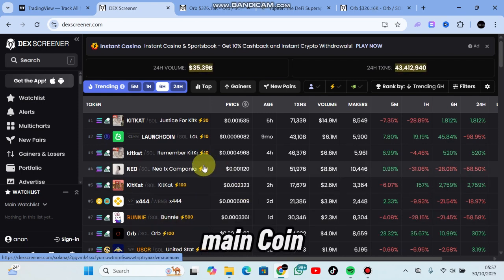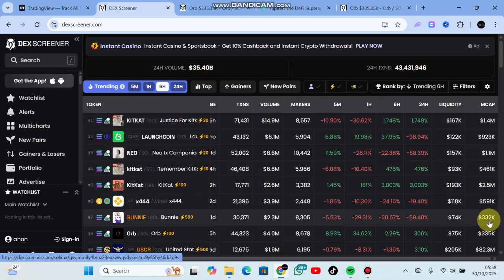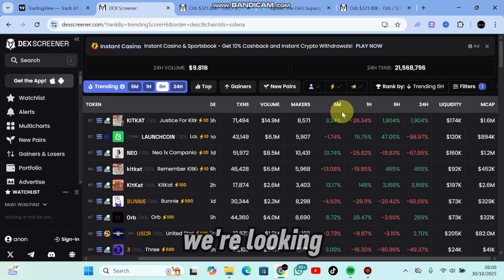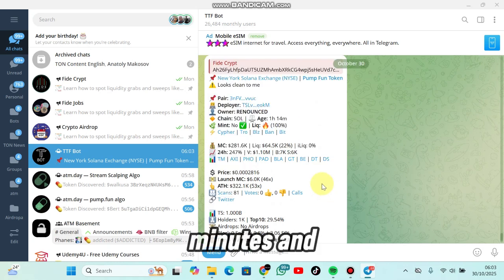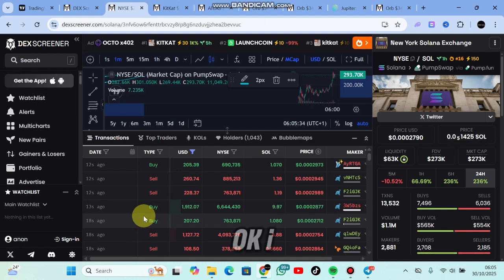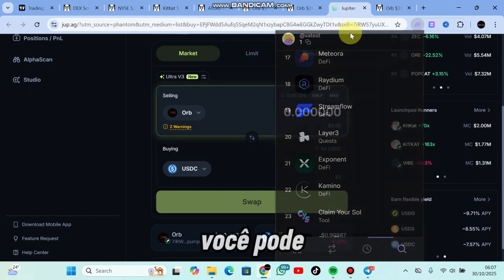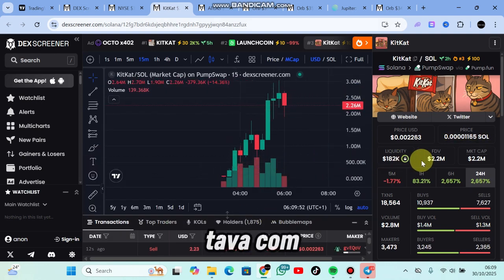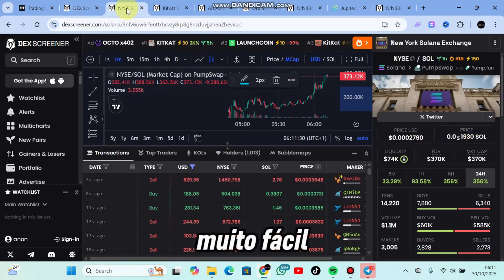Memecoins Trading For Beginners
Learn how to use Dexscreener and Telegram bots step by step to discover hidden gem Solana meme coins, connect your Phantom Wallet, and trade like a pro. This honest review and tutorial walks you through filters, buying, selling, and avoiding rugpulls — perfect for beginners and seasoned crypto traders.